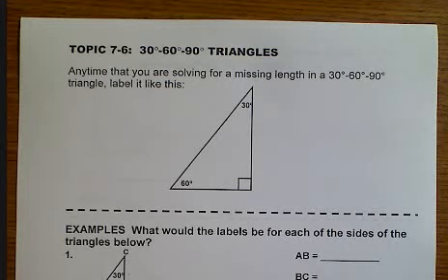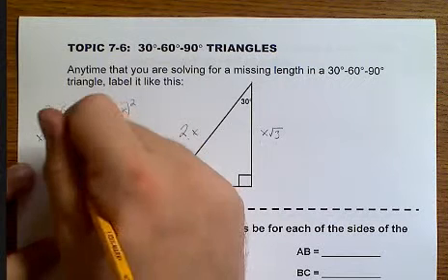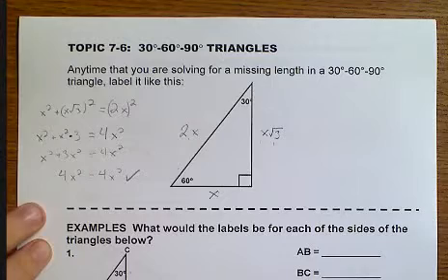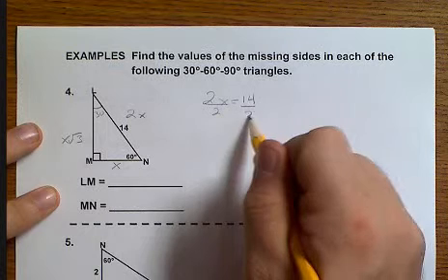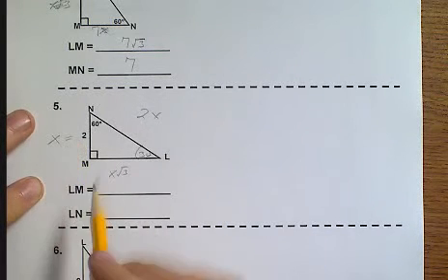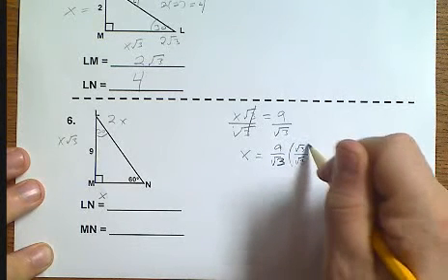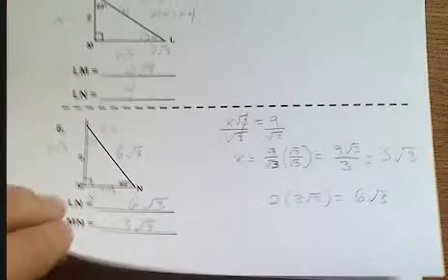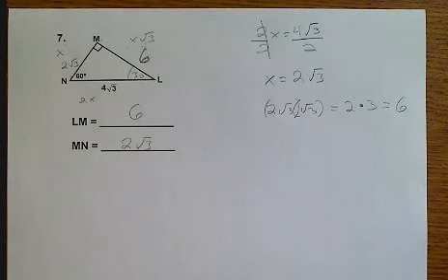Geometry (Topic 7-6) 30-60-90 Trianlges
30 60 90 Trianlges